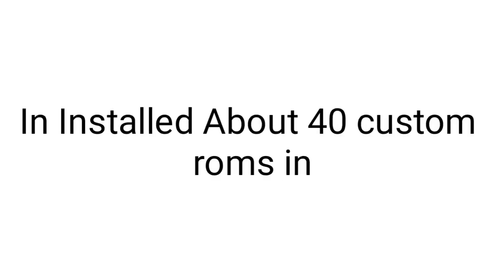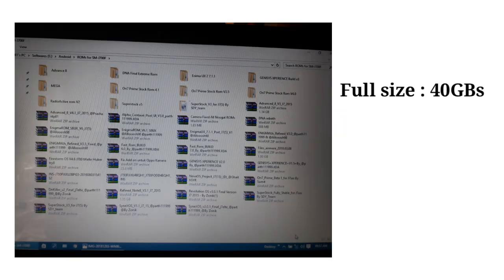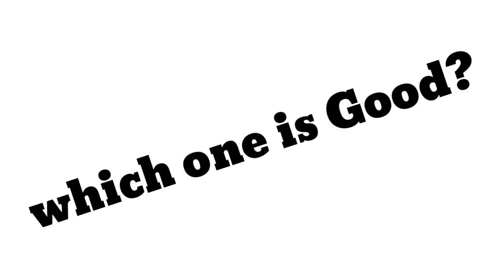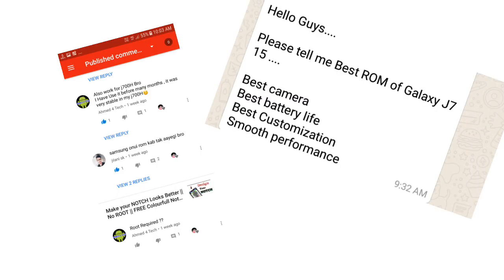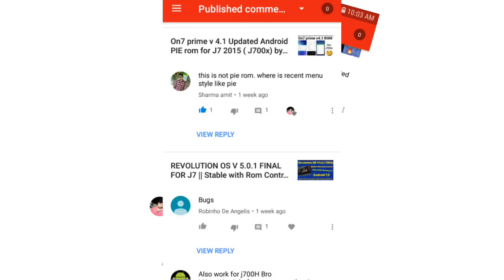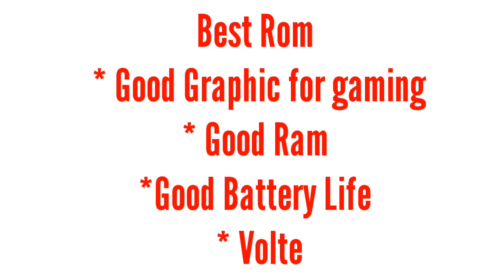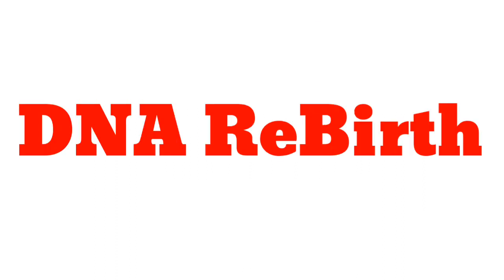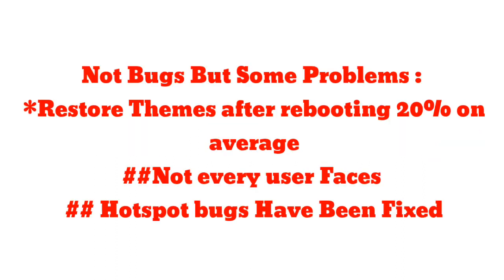Best Rom For J700F/H/x In 2018 || PUBG gaming|| Full stable|| Updated 11DEC18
I want to take a moment to express my heartfelt gratitude for your support. Whether you’ve been with me since the beginning or have recently joined, your subscription to TechSumitXplore truly means a lot. Your encouragement and enthusiasm inspire me to create content that adds value and joy to your day. Thank you for being a part of this journey, and I look forward to growing together!

2. I assure you that any flagged content will be removed immediately. Kindly refrain from issuing strikes, as building a channel takes immense effort. I appreciate your understanding.

Thank you once again for your continued support!

Best regards,
TechSumitXplore